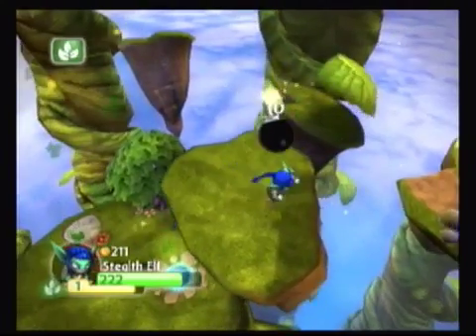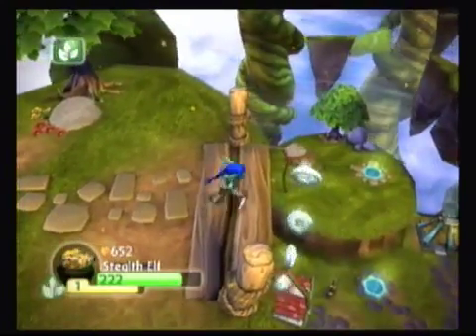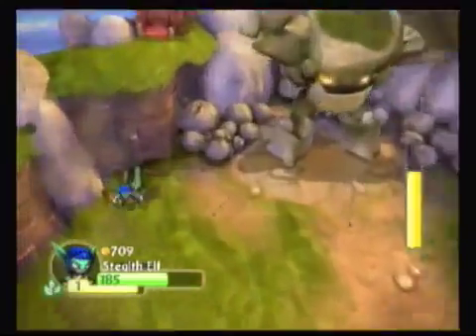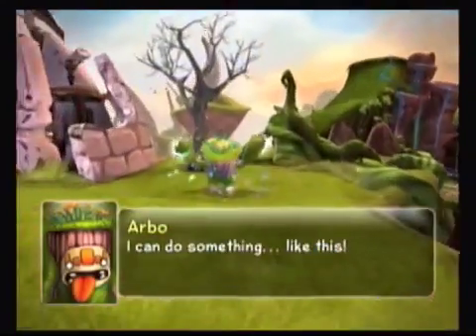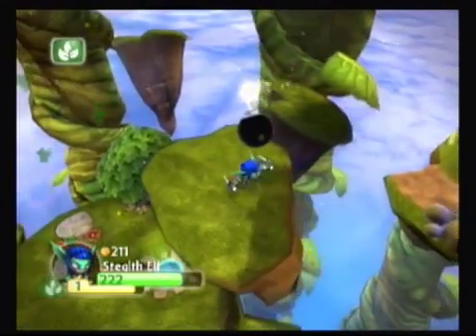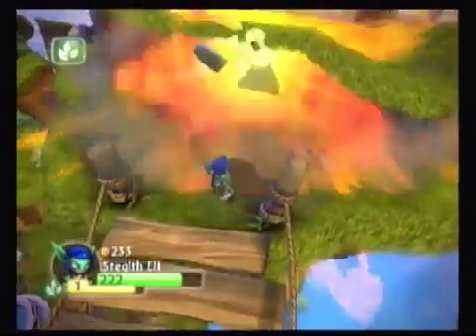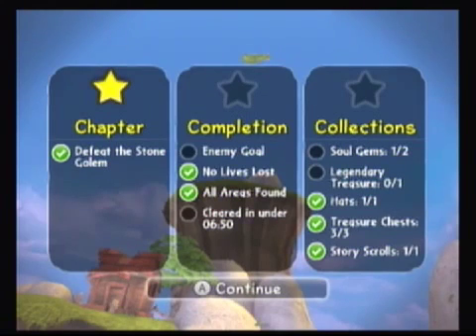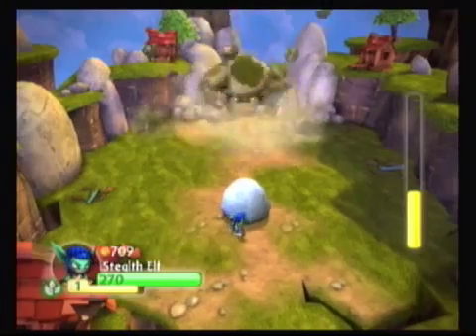Skylanders Spyros Adventure Part 23: Chapter 9 Stonetown (2 of 2)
Part 23 of our Skylanders: Spyro's Adventure playthrough sees us pick up where we left off with Terrafin and switch back to Stealth Elf to get access to the .

Read the description! *** Skylanders: Spyro's Adventure [Wii] playthrough, with commentary Chapter 9 Stonetown The Skylanders need to go after the Eternal .